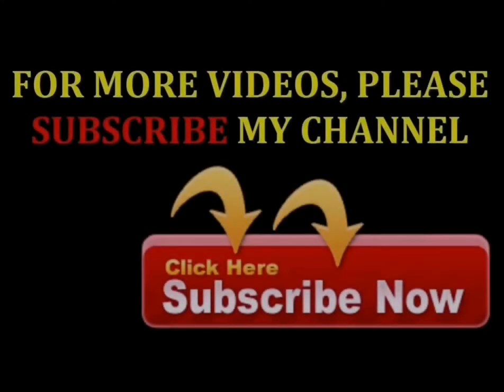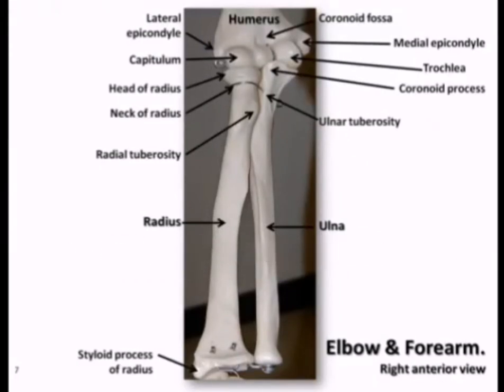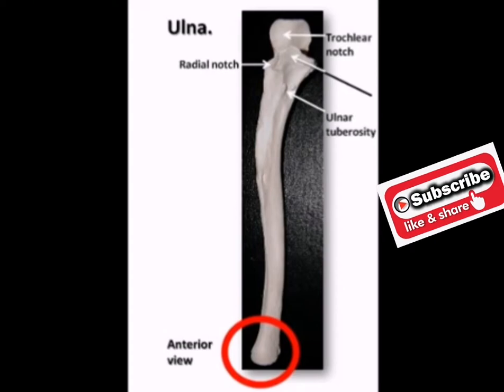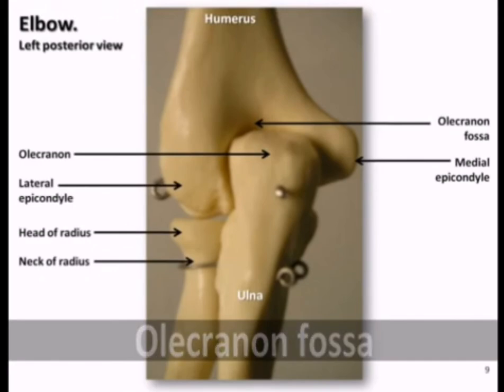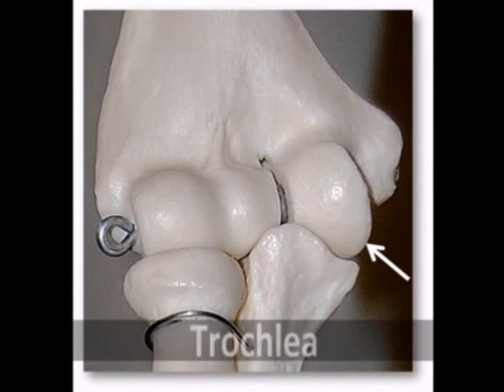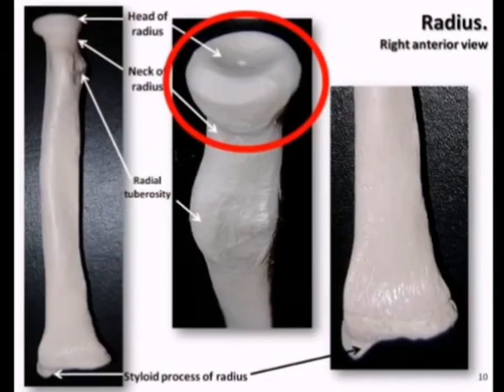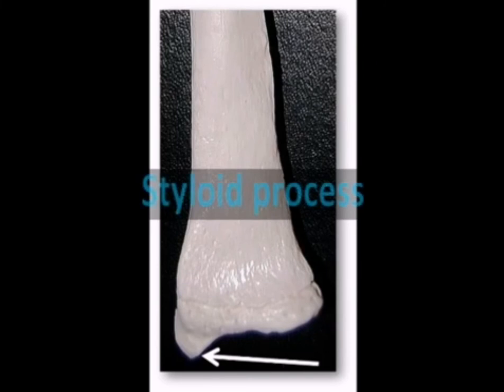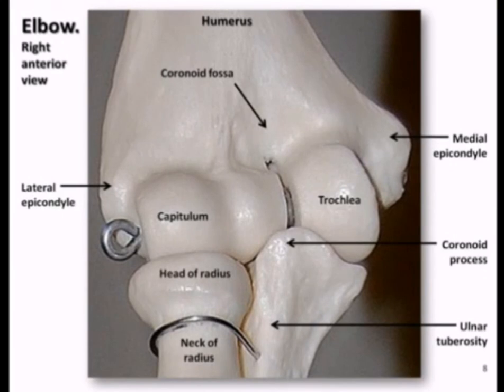ANATOMY OF THE FOREARM || BONES OF THE ANTEBRACHIUM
The radius and the ulna constitute as the bones of the forearm. The antebrachial region, as it is clinically known, spans the length of the region which extends roughly from elbow to wrist. The radius is the lateral of the two bones, which makes the ulna the medial bone of the forearm.

Credits: Rob Swatski YTC